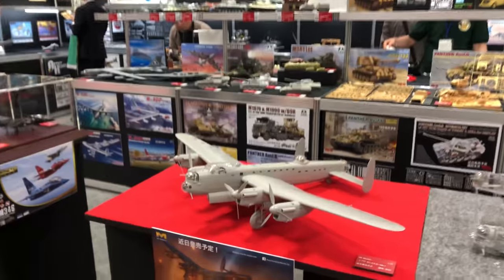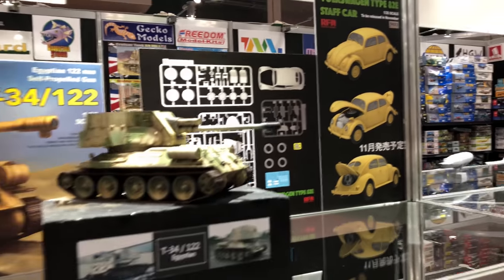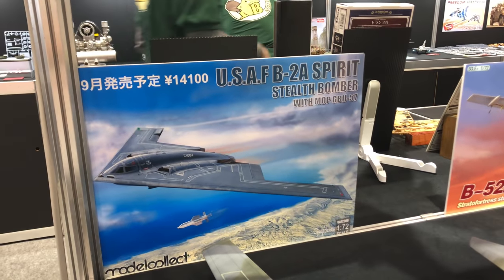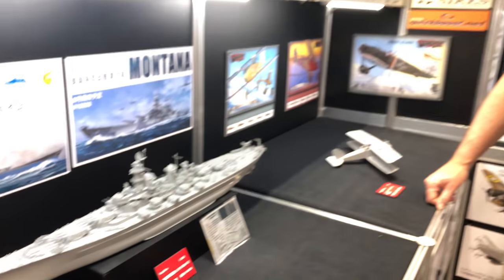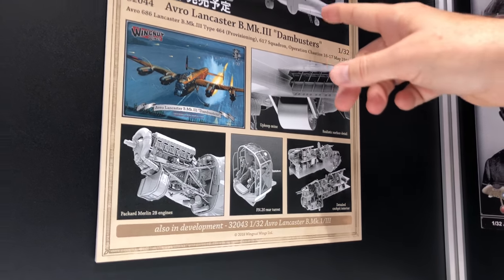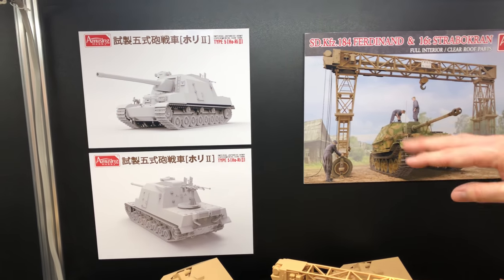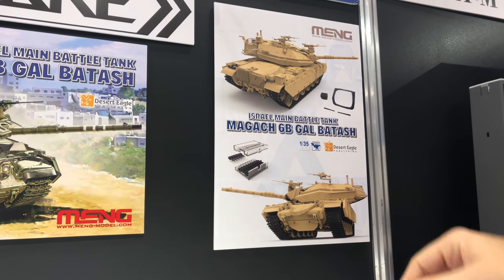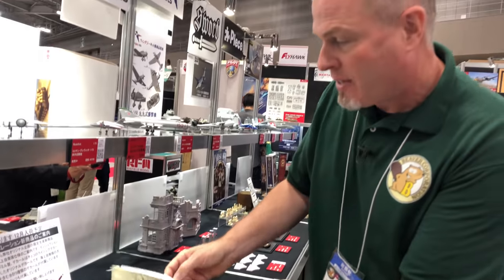The Beaver Booth at the All Japan Model & Hobby Show 2018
It’s always an adventure at the Beaver Corporation booth, so join HLJ’s Todd and Beaver Corp’s Brian as they guide you through the amazing selection of imported kits on display. You’ll marvel at the wonders from Takom, Meng, Ryefield, Kinetic, Flyhawk, Very Fire, ModelCollect, Airfix, Heller, Amusing Hobby, and many, many others!